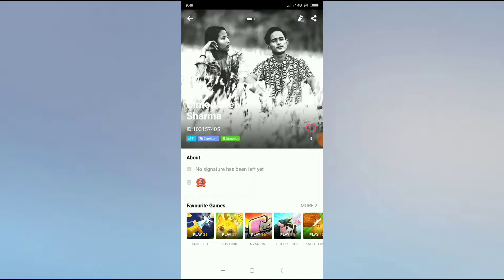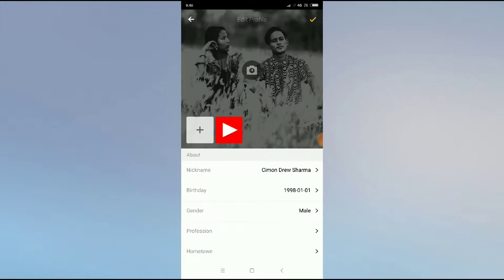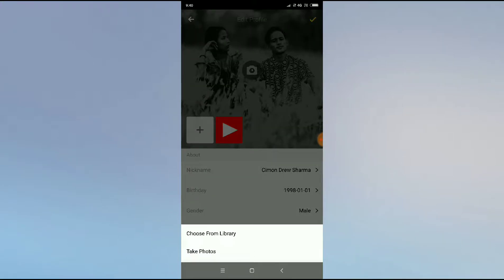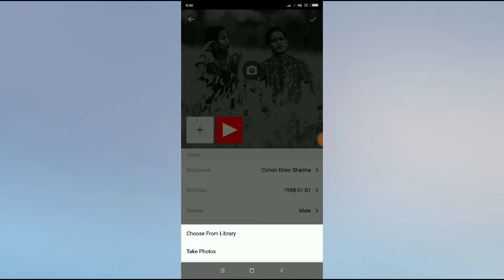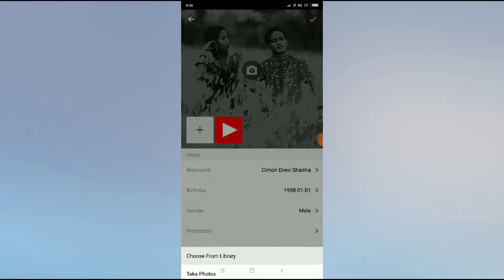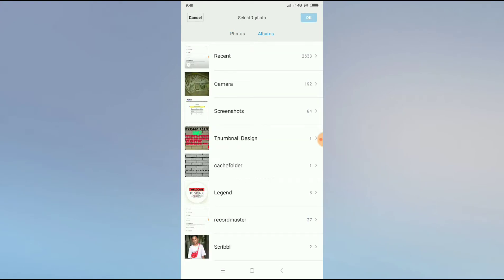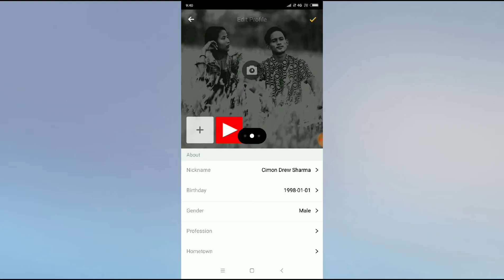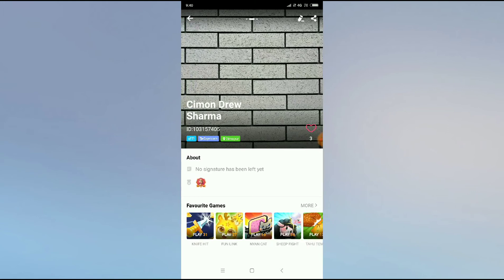How to change profile picture in hago app 2023